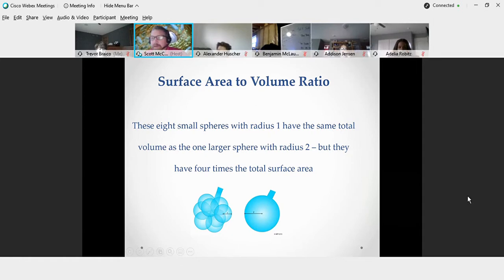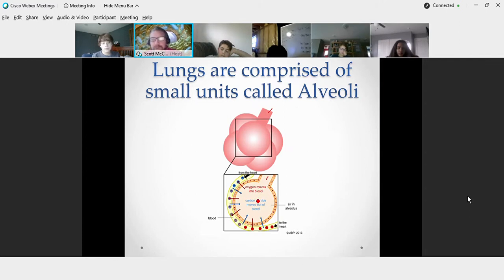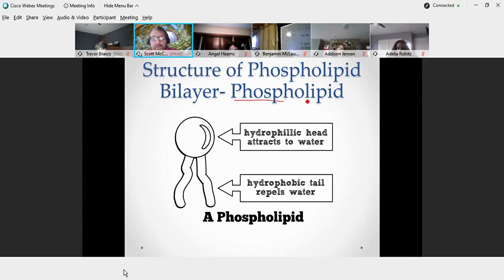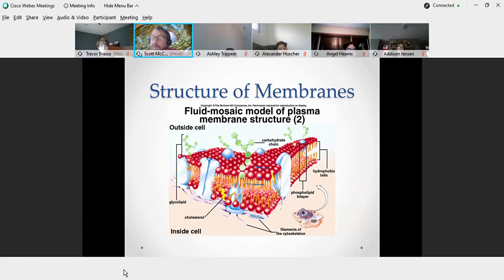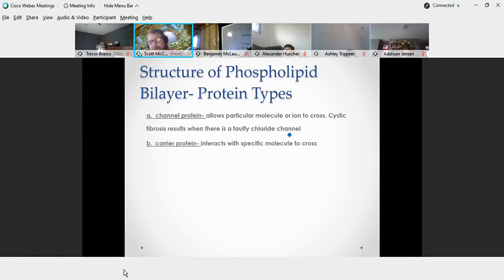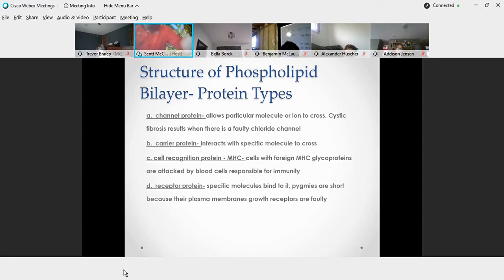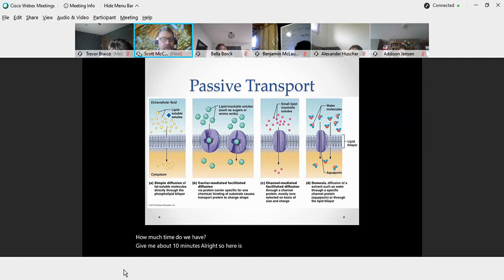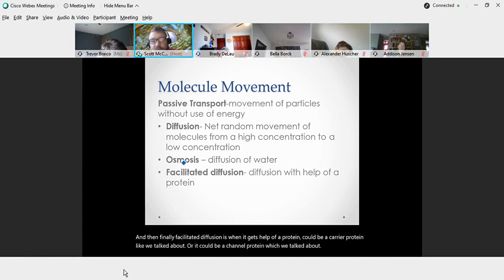Mr. McCreary's Meeting (Cellular Membranes) 12/08/20